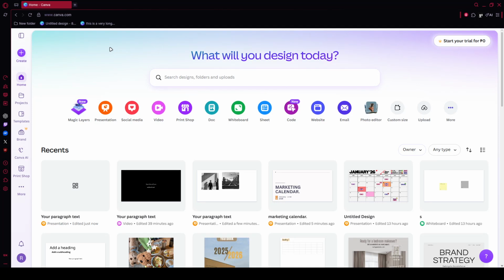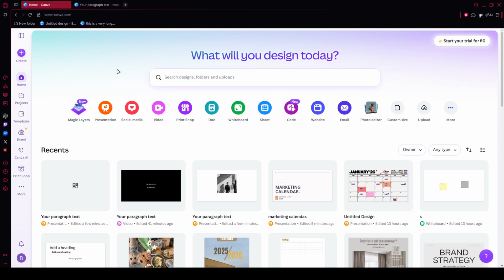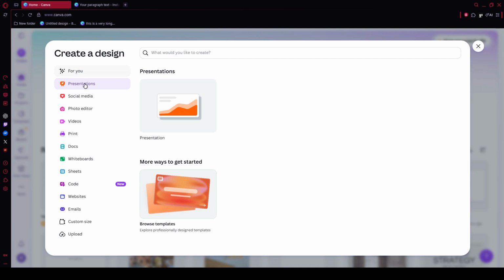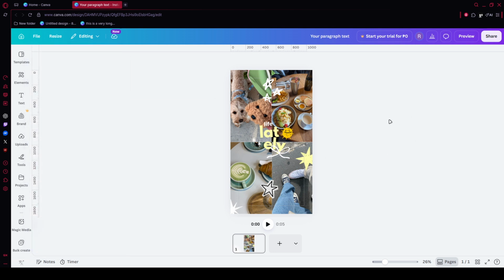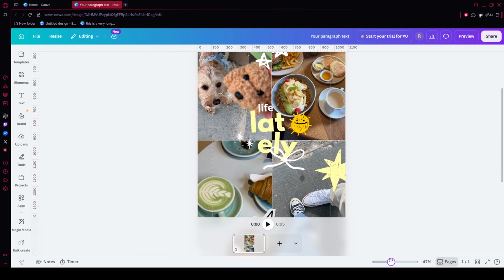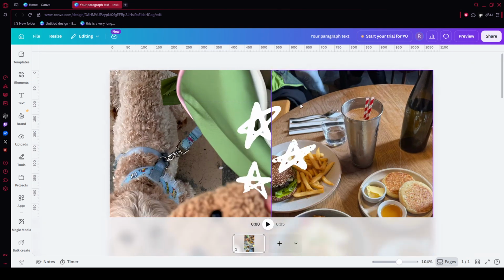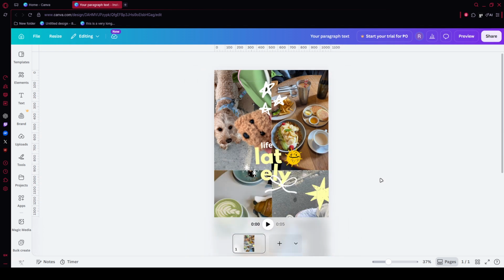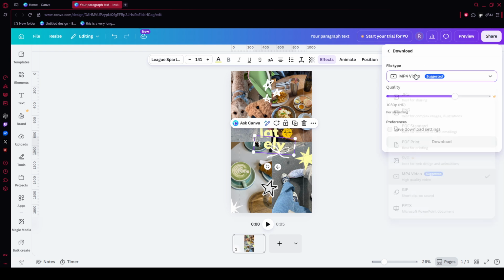How To Zoom In Canva [Step By Step Guide]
In today's video we cover How To Zoom In Canva [Step By Step Guide]